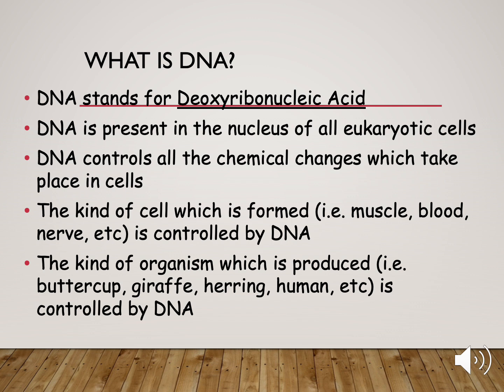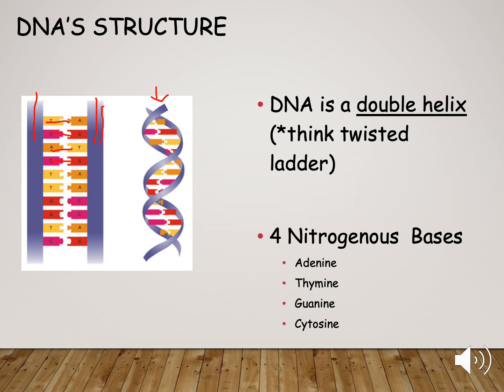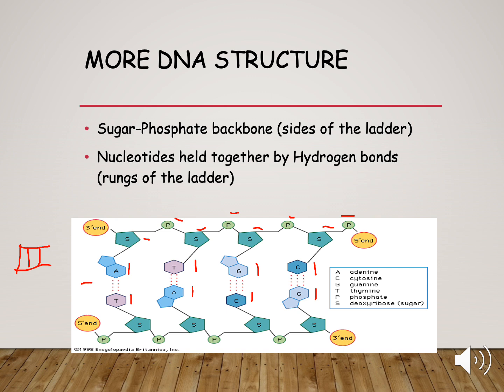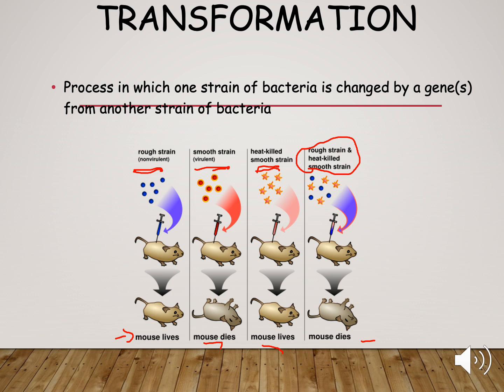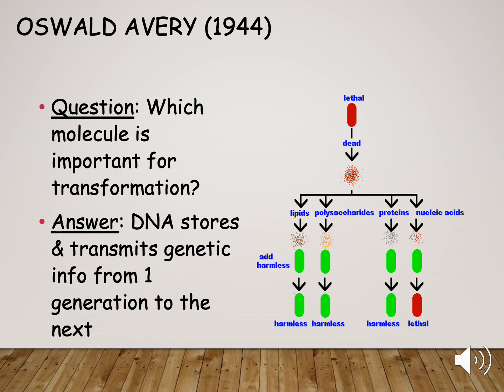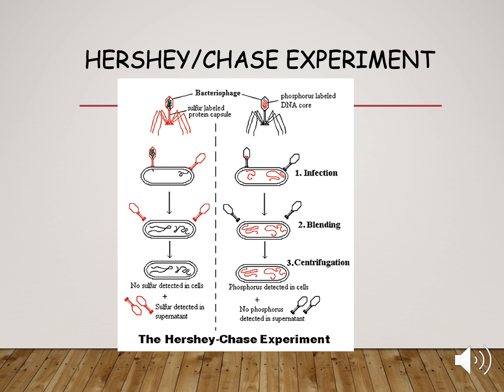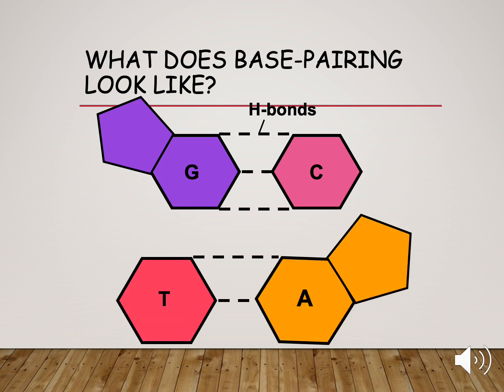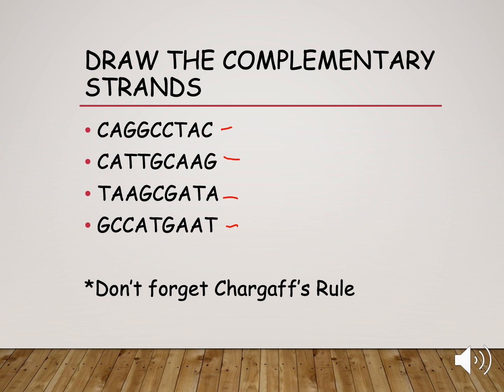the history of dna